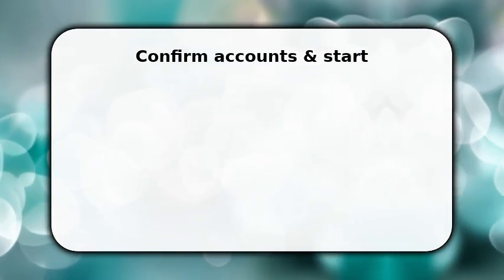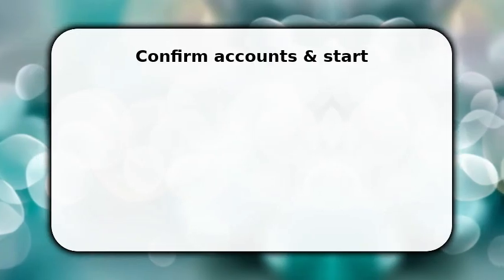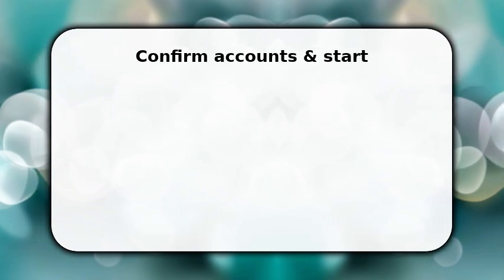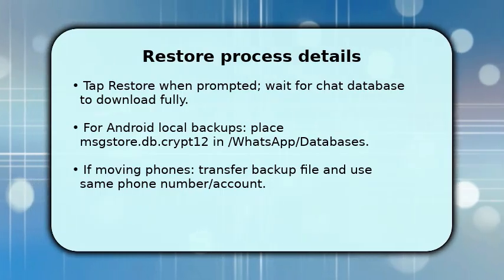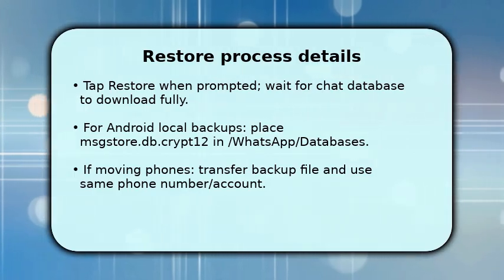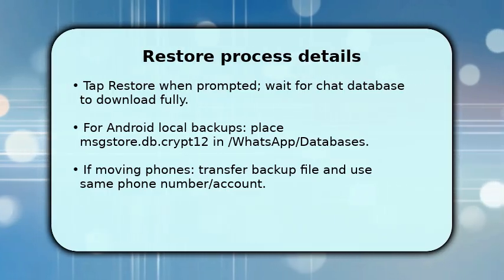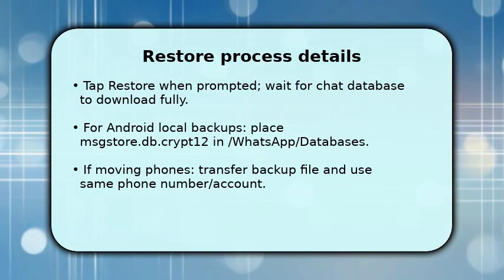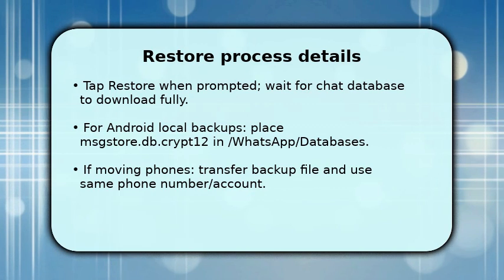How to Restore Backup of Whatsapp - Full Guide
Discover the essential steps to restore your WhatsApp backup in this comprehensive guide. Learn how to navigate through settings, identify restoration options, and ensure that all of your precious conversations are recovered with ease.